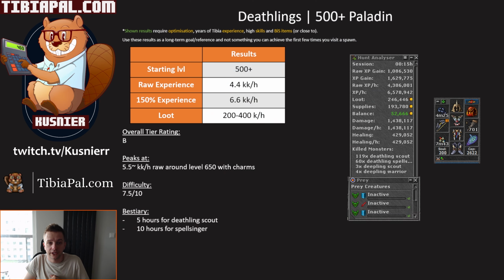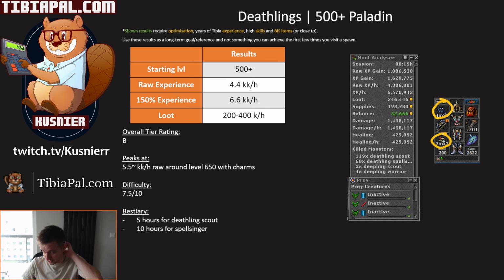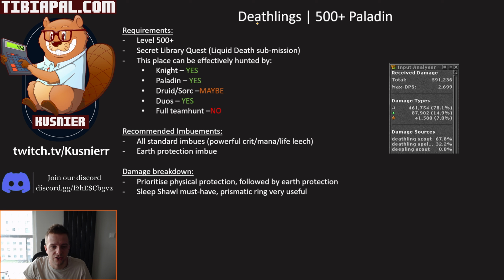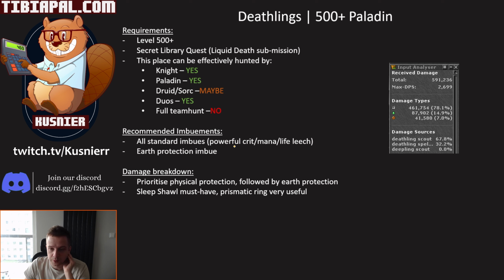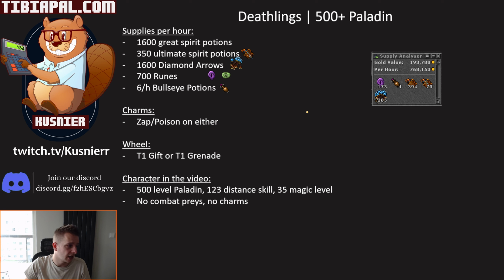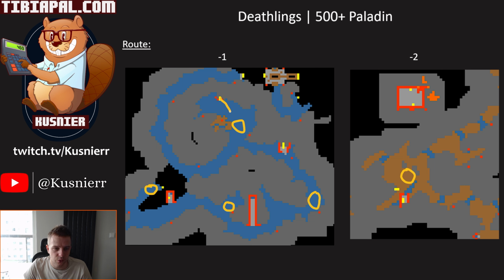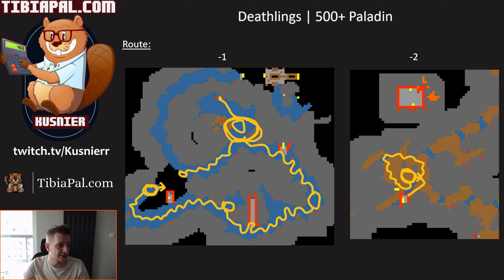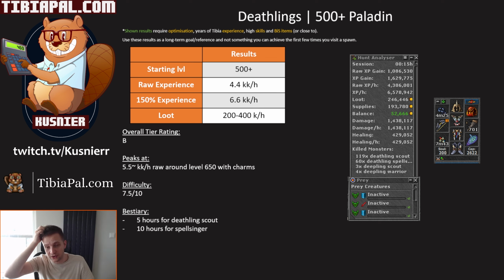Deathlings | 500+ Paladin | Tibia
I'm developing a video game - 'Talus' - an Action RPG inspired by Tibia/Diablo2/Path of Exile.